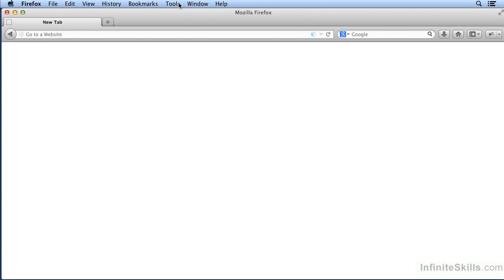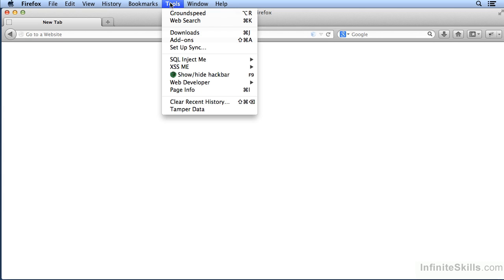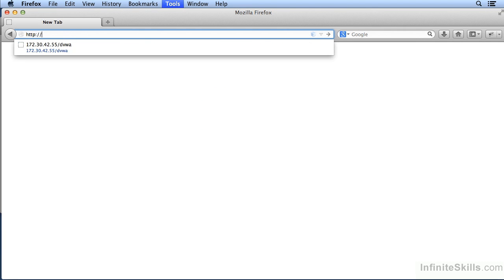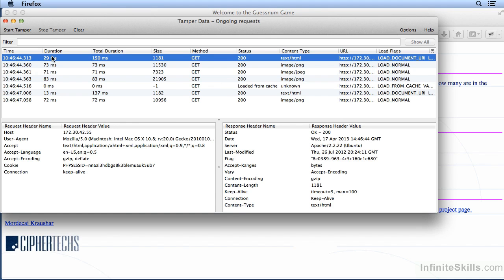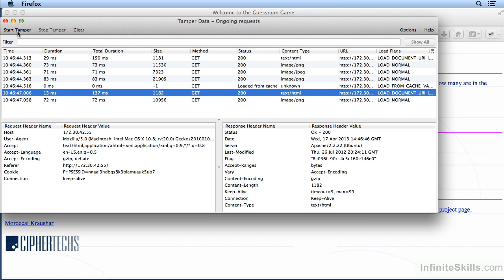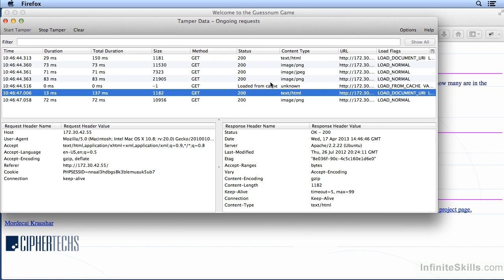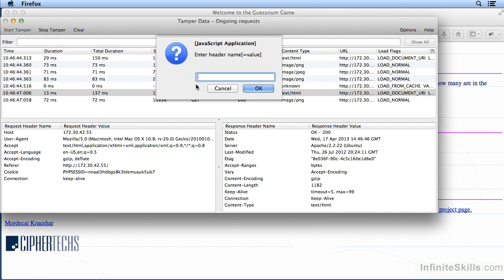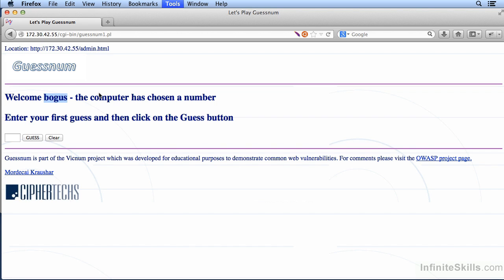06 12 Hacking and Penetration - TamperData